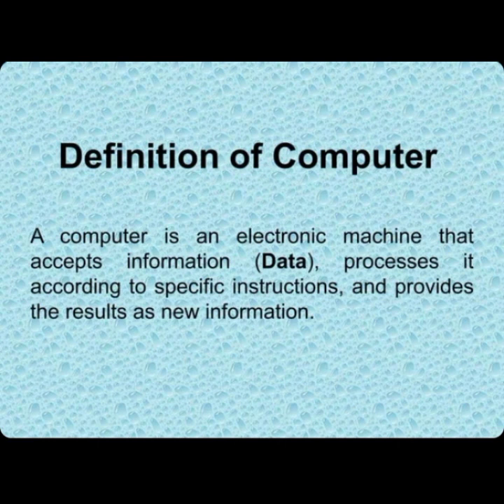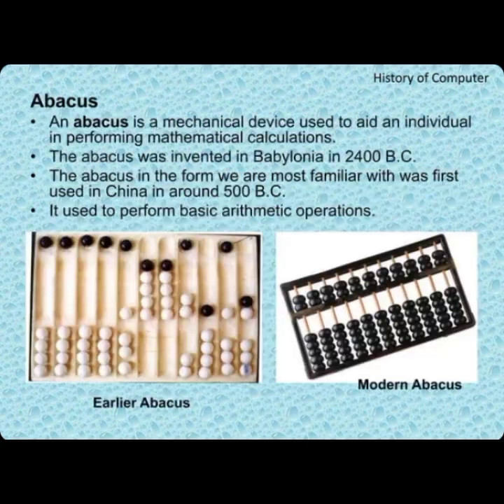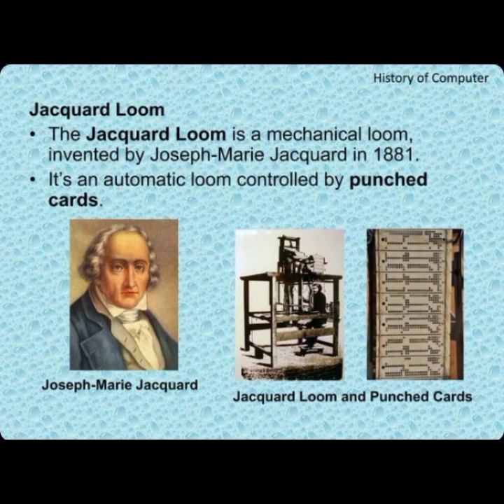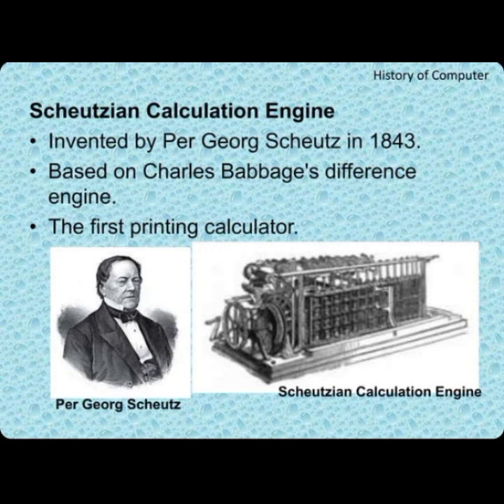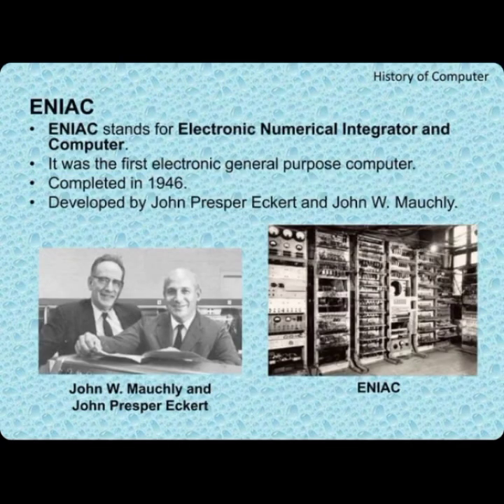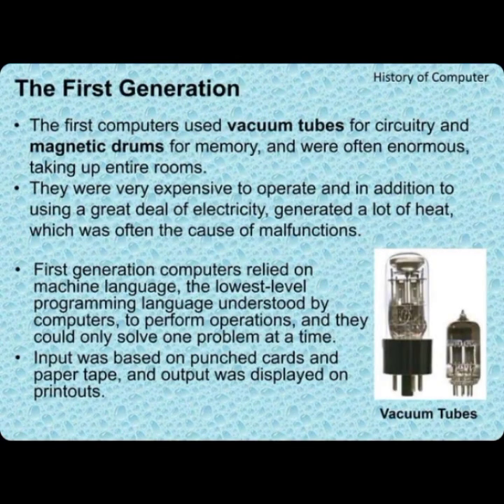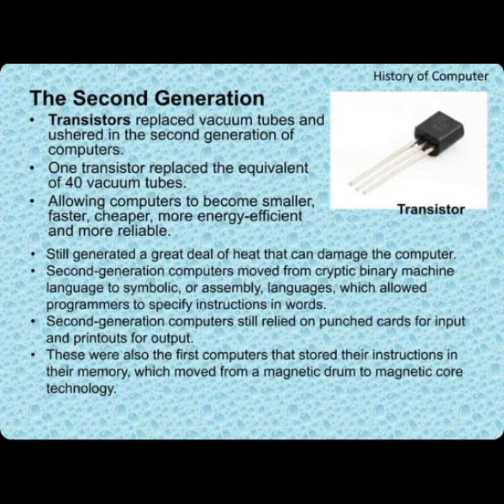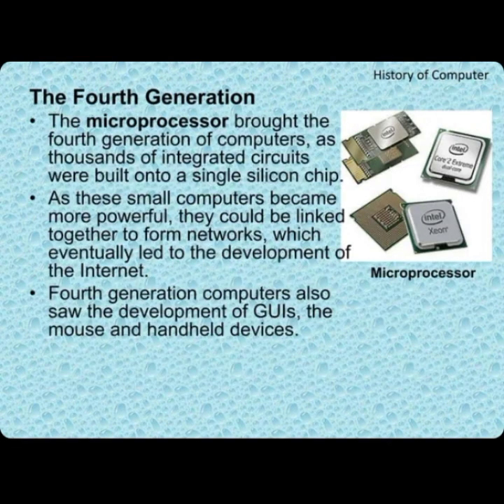DENNIS EREJER (HISTORY OF COMPUTER)